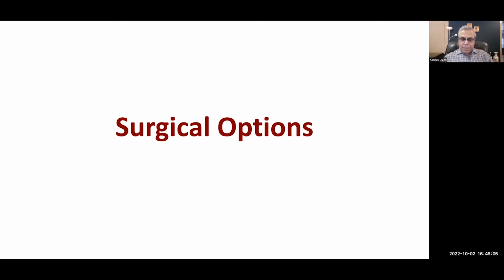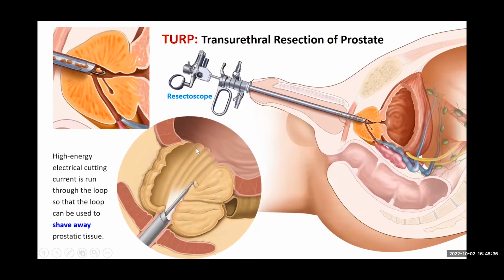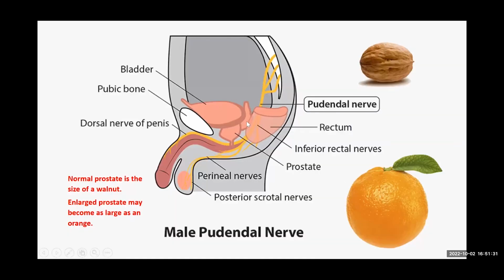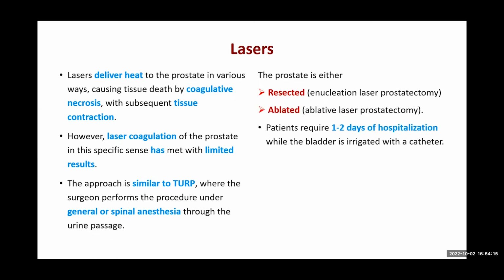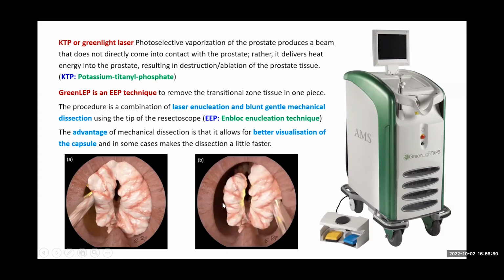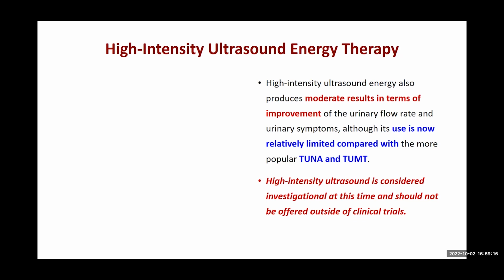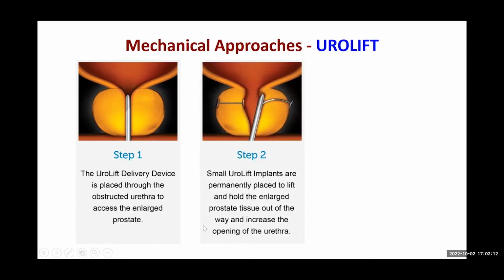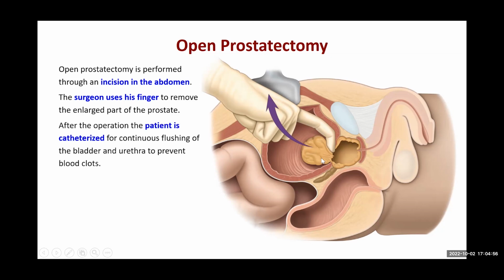Benign Prostatic Hyperplasia Part 3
Part 1 and Part 2 already posted